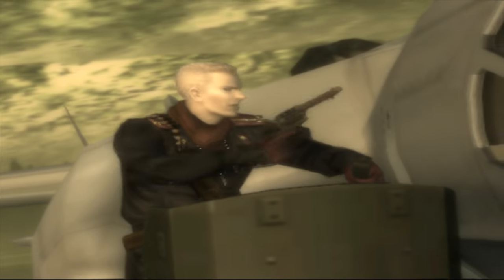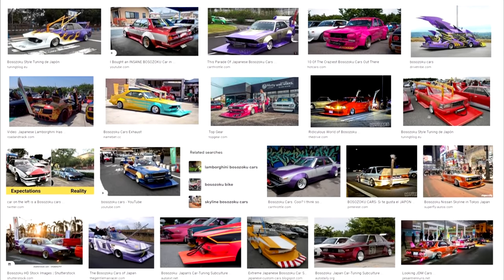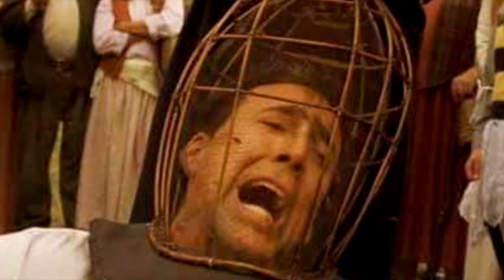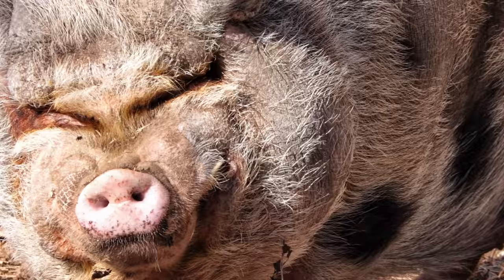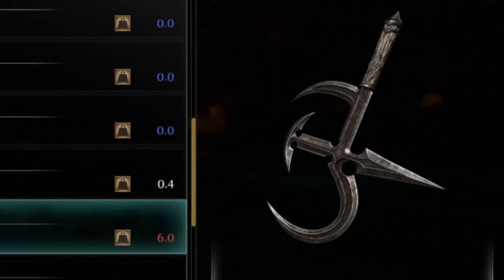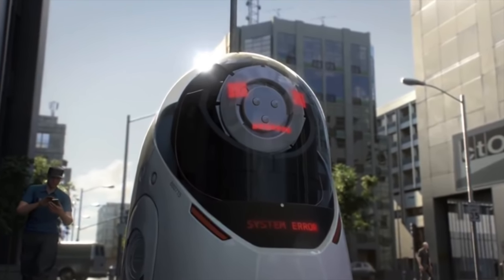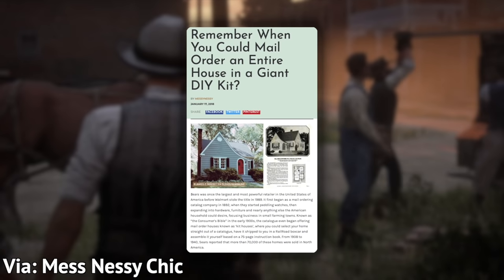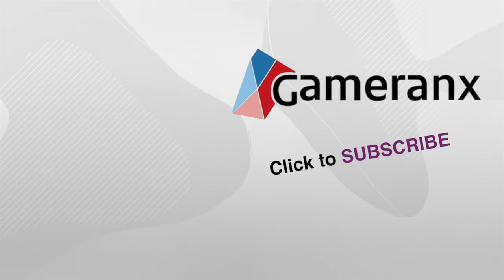10 Video Game Things You Won't Believe EXIST In Real Life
Some larger-than-life video game concepts actually exist in our real world. Here are some of our favorite examples.